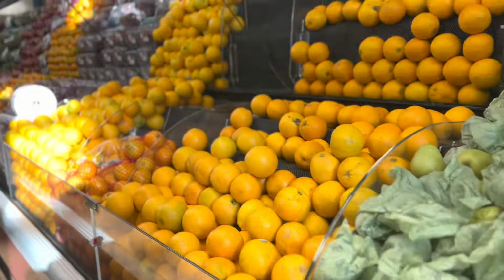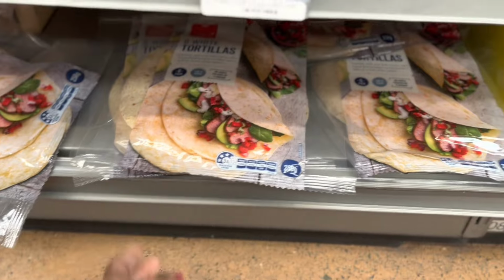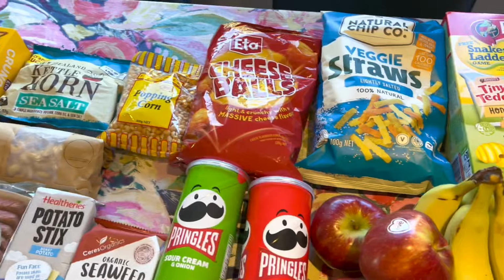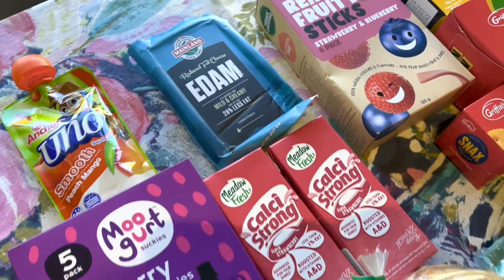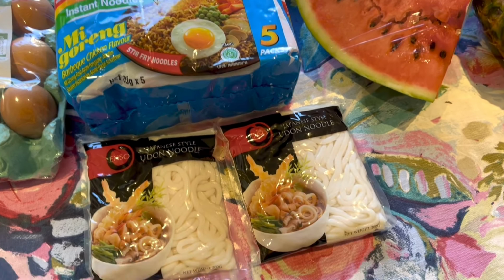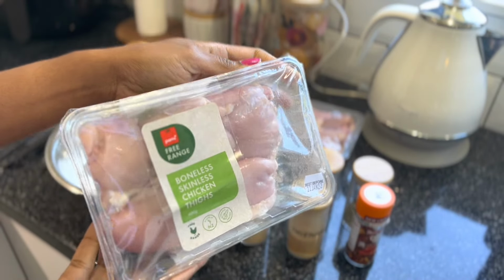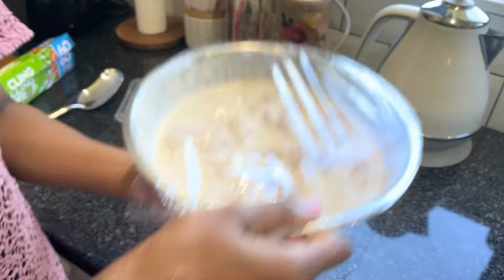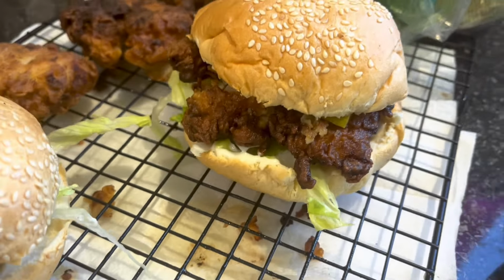School snacks shopping haul | Lunchbox snacks | Snack ideas || Beula Thomas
Thanks for stopping by my channel and hanging out with me for another video!

In this video I share some school snacks ideas and a delicious fried chicken recipe! Hope you enjoy this video as you get ready for the school year.